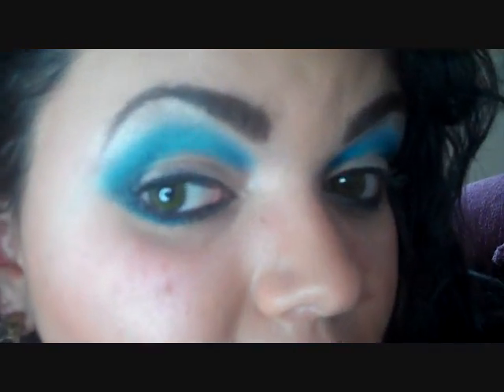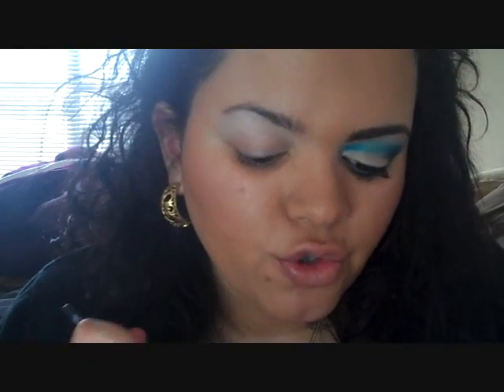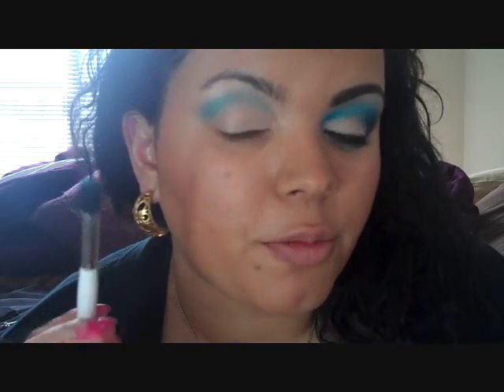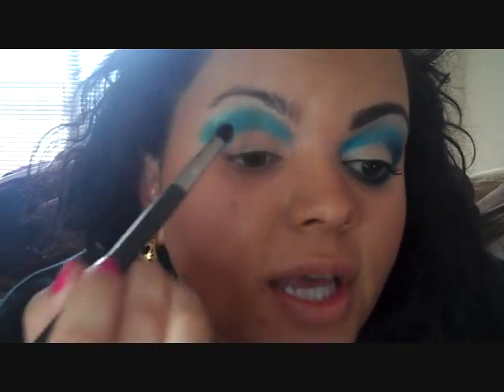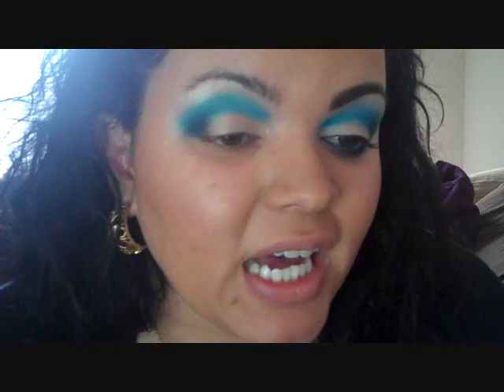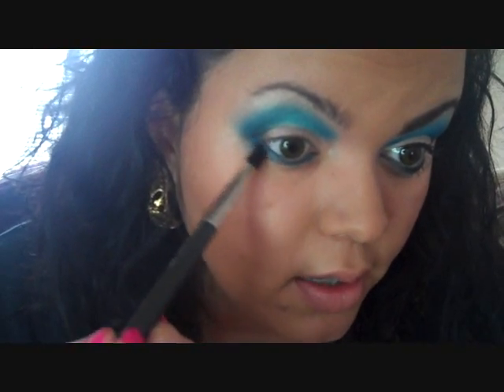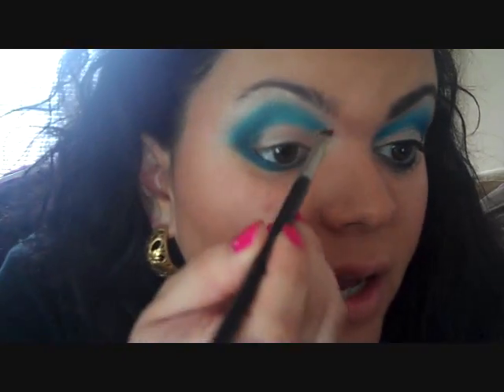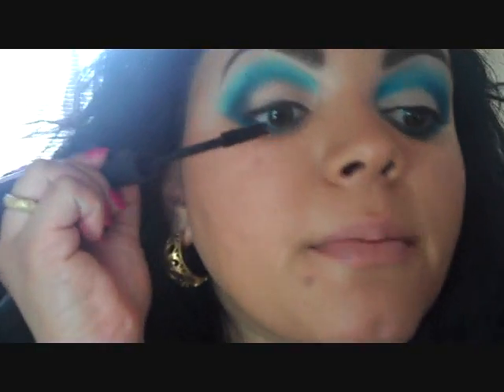Electric Blue Eyes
Totally NOT your typical Winter Look... but come on who doesn't miss their bright colors?? LoL